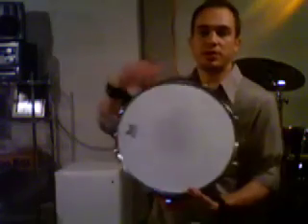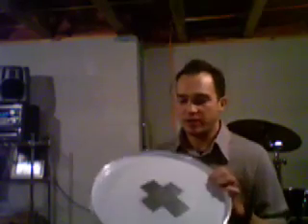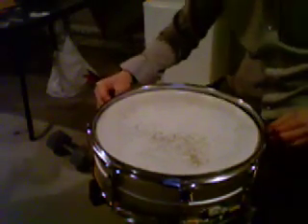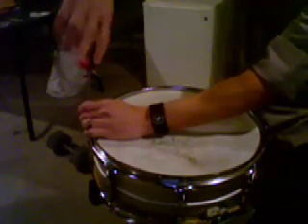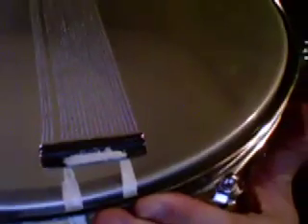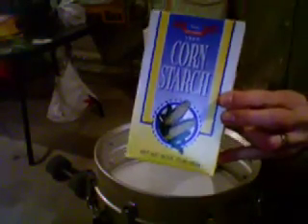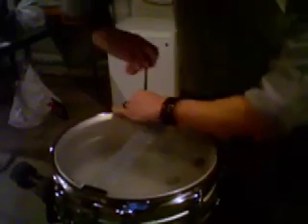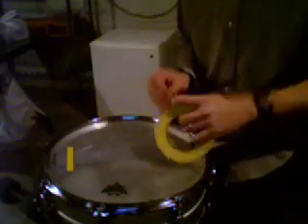Snare Drum Tuning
Here is a guide to getting that snare drum sound you want!